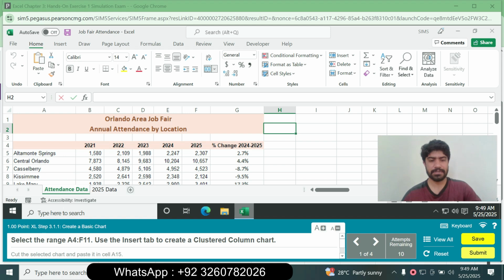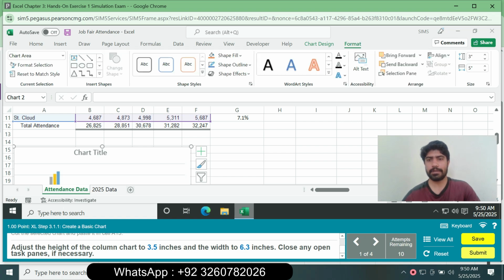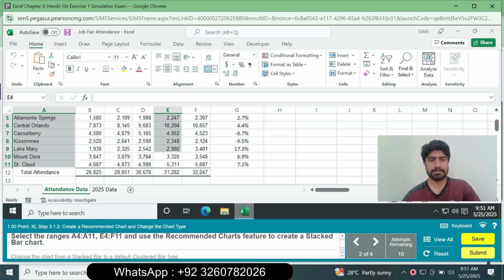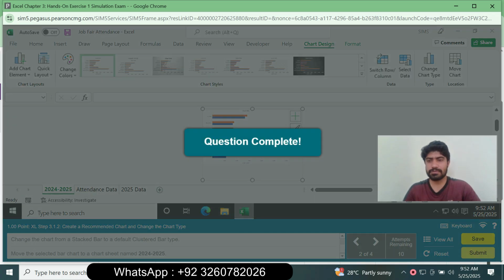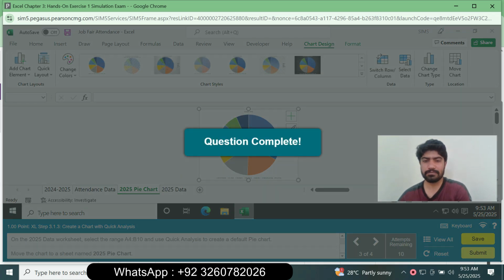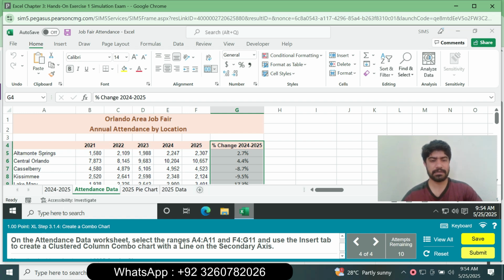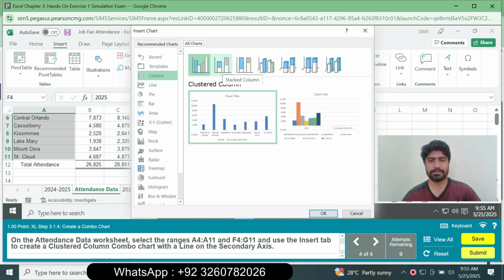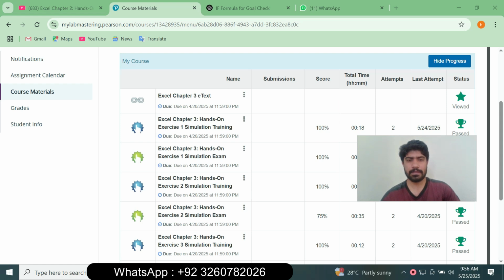Excel Chapter 3: Hands-On Exercise 1 Simulation Exam | Excel Chapter 3 Hands-On Exercise 1 Simula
Excel Chapter 3: Hands-On Exercise 1 Simulation Exam
Excel Chapter 3: Hands-On Exercise 1 Simulation
Excel Chapter 3: Hands-On Exercise 1
Excel Chapter 3: Hands-On Exercise